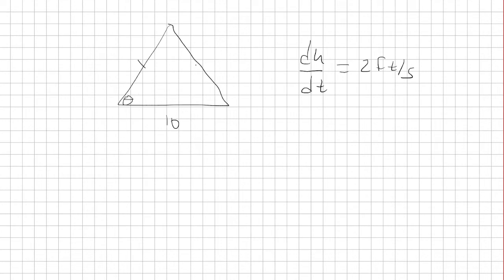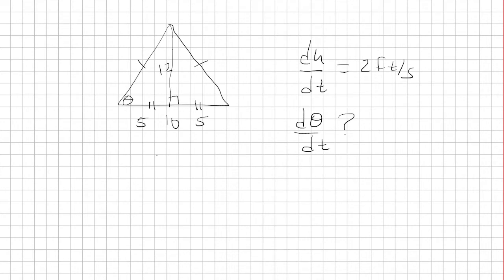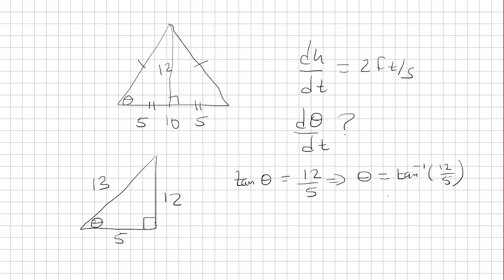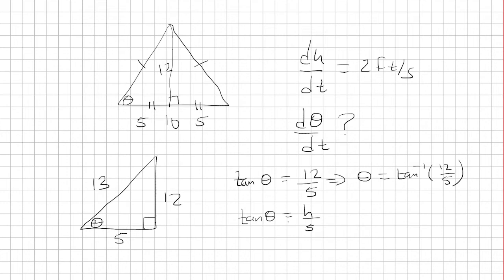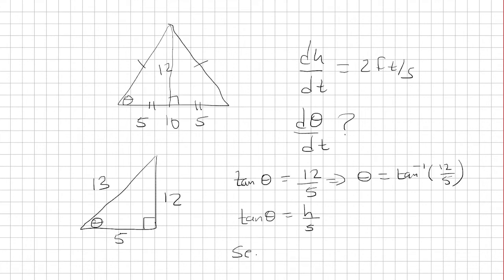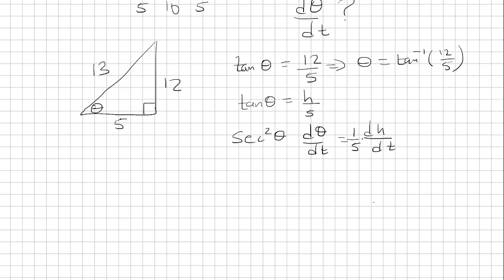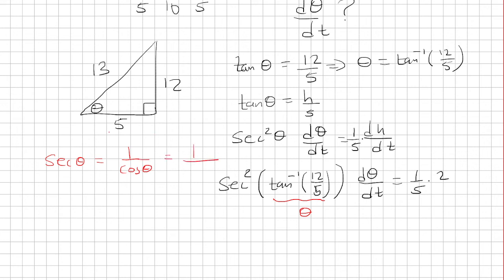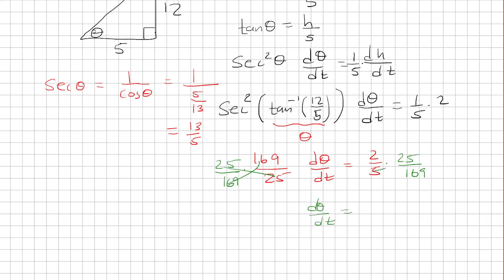Related Rates: Base of an isosceles triangle is 10ft, and the height increases at a rate of 2 ft/s